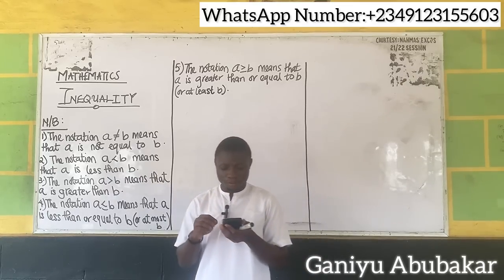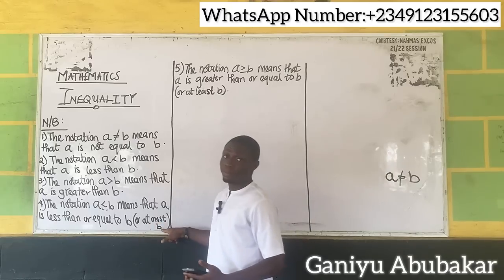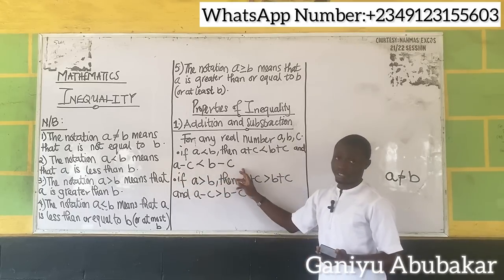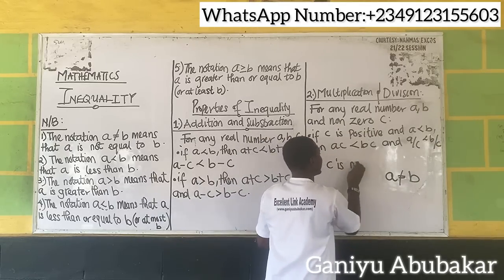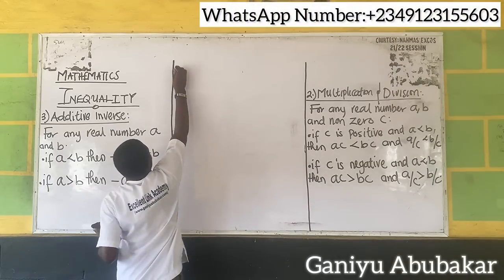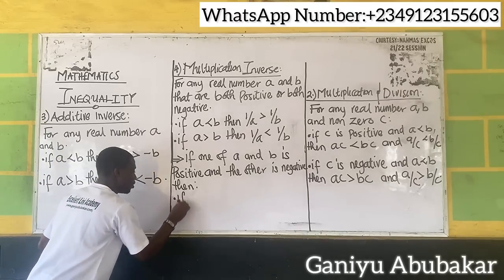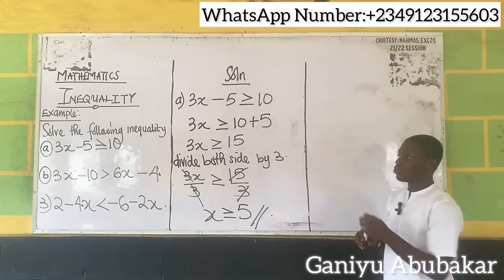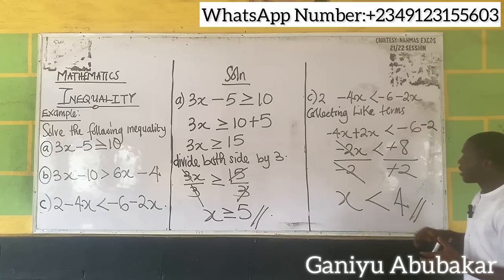Introduction to Inequalities - Definition, Symbols, and Properties Step-by-Step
In this mathematics tutorial, we provide a complete introduction to inequalities, breaking down the definitions, symbols, and core properties step-by-step. You will learn the exact difference between greater than, less than, greater than or equal to, and less than or equal to symbols, along with the fundamental algebraic properties that govern how inequalities behave. We guide you through foundational introductory examples, showing you exactly how to read, write, and manipulate inequality expressions cleanly without making simple sign errors.

This introductory algebra lesson directly corresponds with international secondary and middle school math standards, making it a perfect foundational review for students enrolled in Pre-Algebra, Algebra 1, College Algebra, UK GCSE/IGCSE Mathematics, International Baccalaureate (IB) Math, and SAT/ACT Math prep modules. Additionally, the standard definitions and operational rules taught in this session offer essential foundational practice for students preparing for regional syllabus exams, including WAEC Mathematics, JAMB, JUPEB, and Post-UTME University Mathematics.